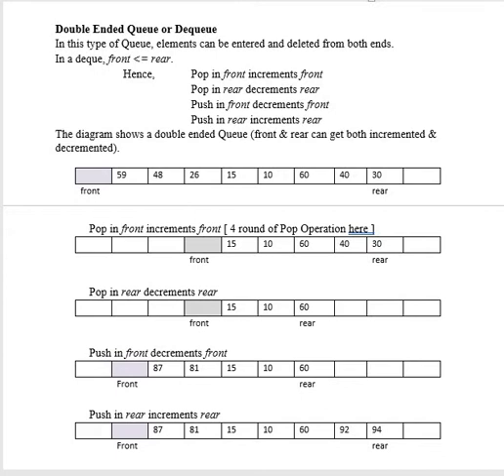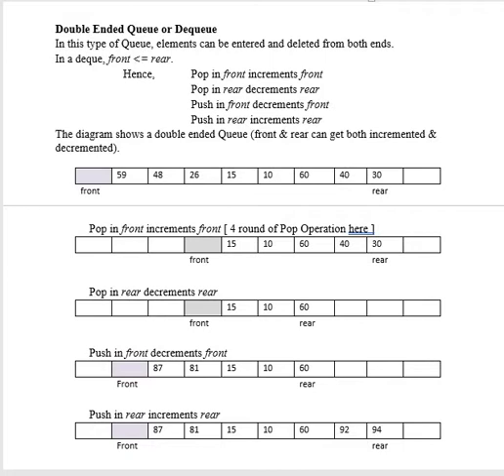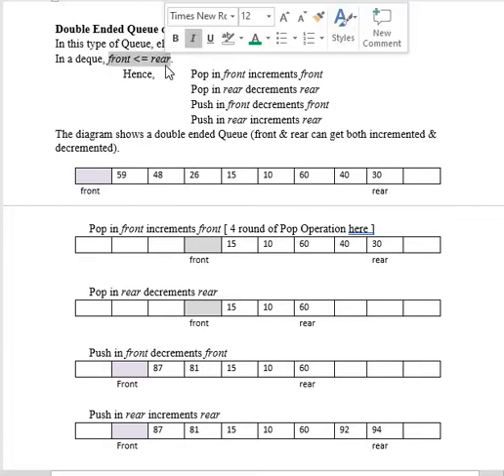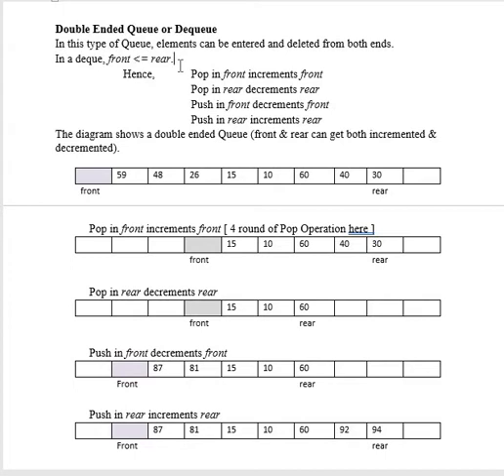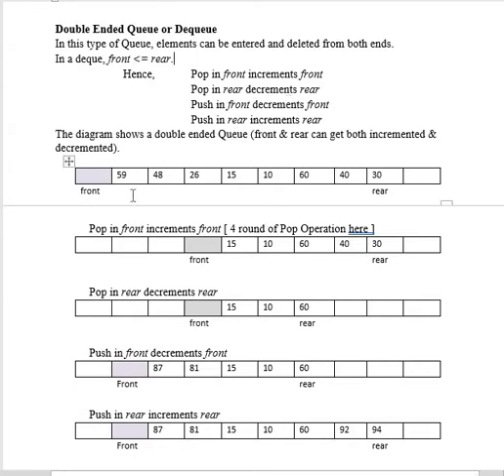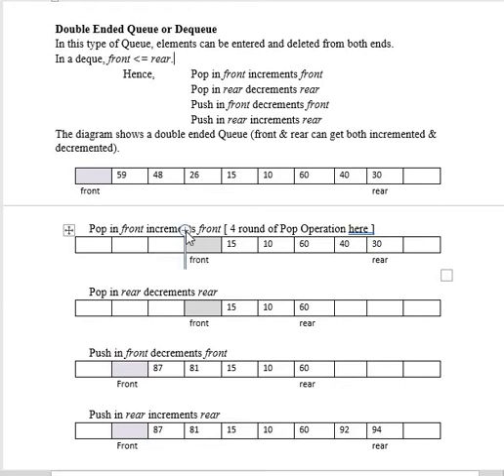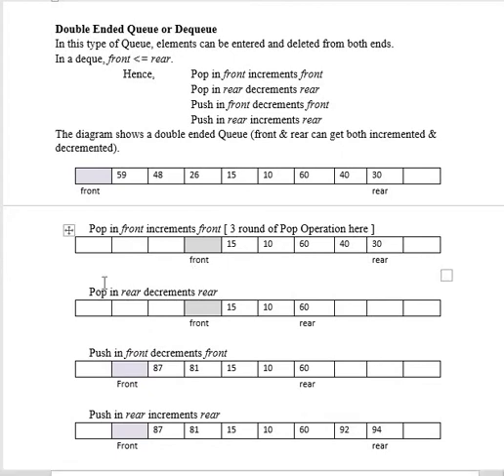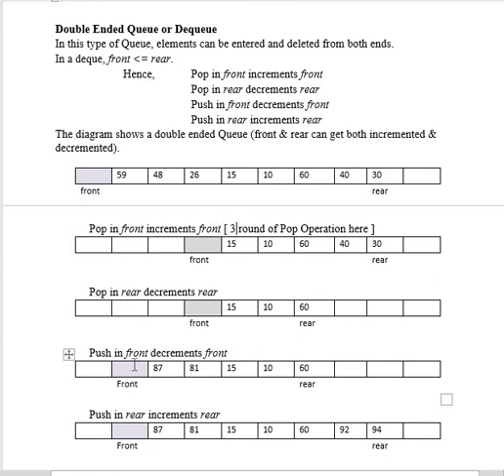Java Concept of Stack & Queue - Double Ended Queue Concept